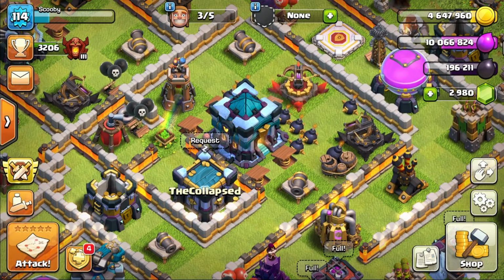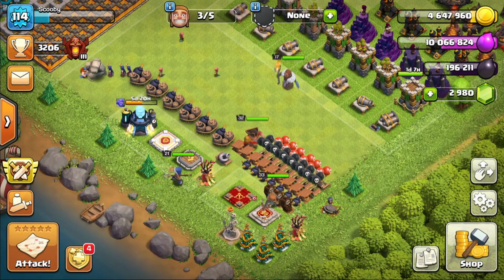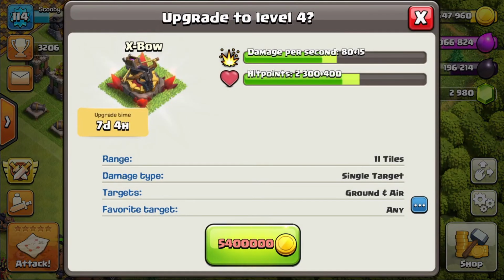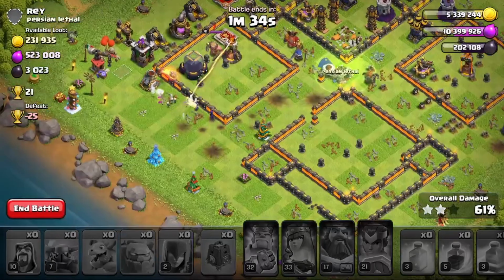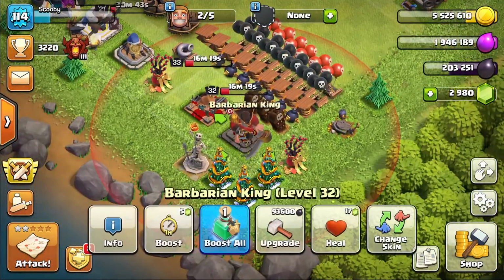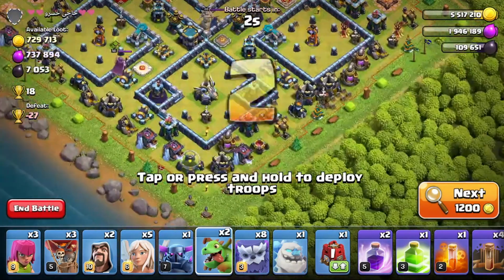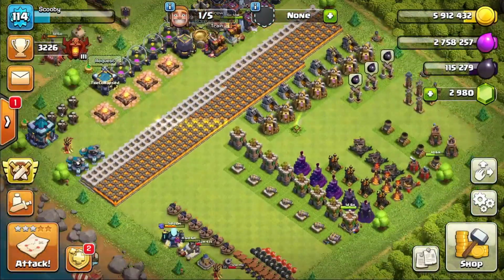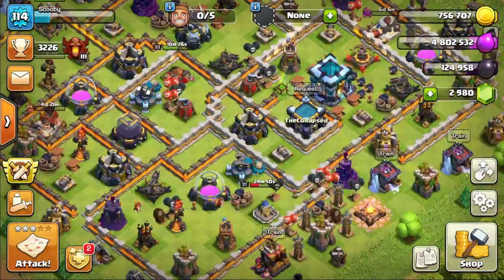CWL IS FINALLY OVER!! // Fix That Super Rushed TH13 Ep 93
Welcome to the next episode in our series of Fix That Super Rushed TH13. Today we finally have CWL over which means hero grind begins once again.

If you enjoy, a positive rating is greatly appreciated.